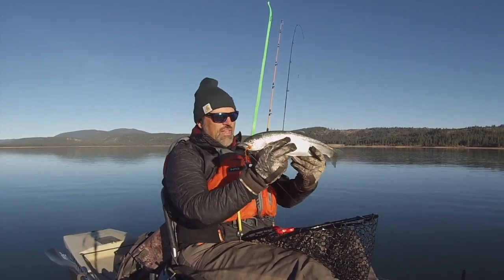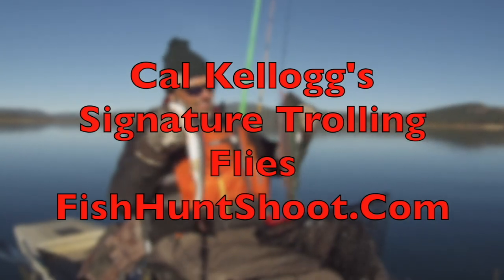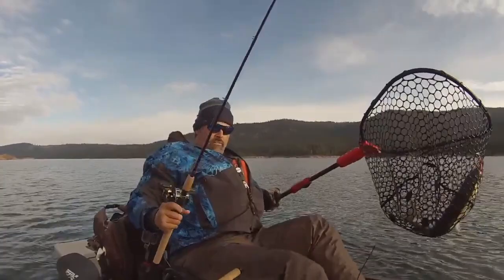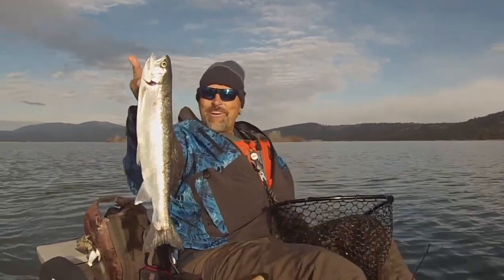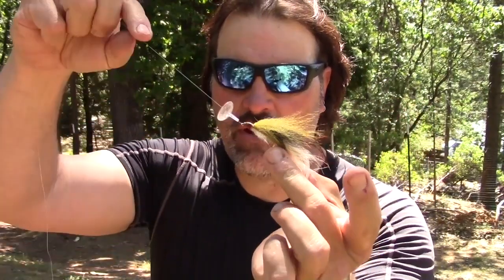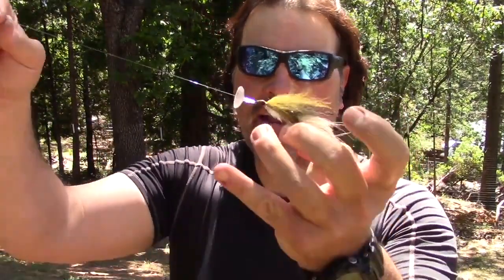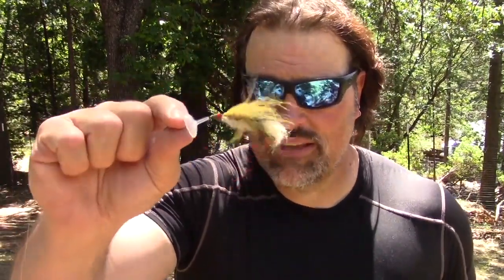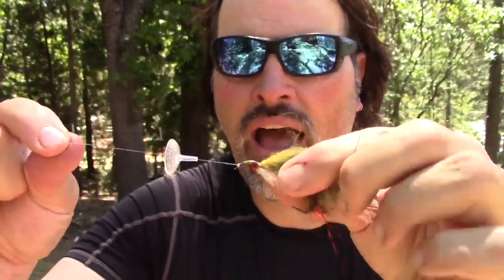How To Rig Your Trout Trolling Flies For Maximum Action!